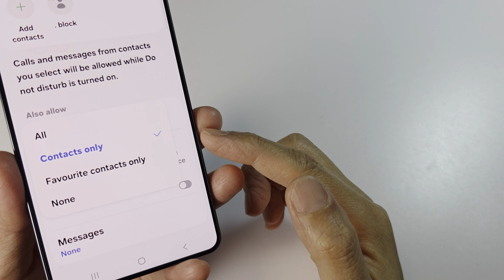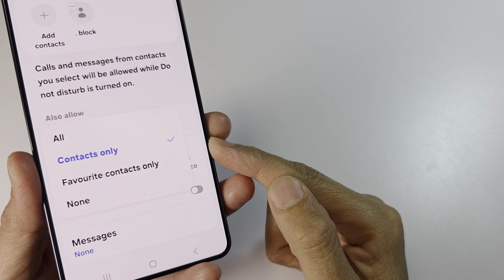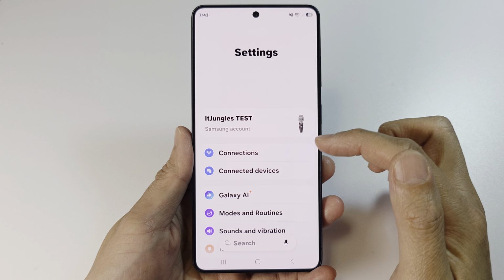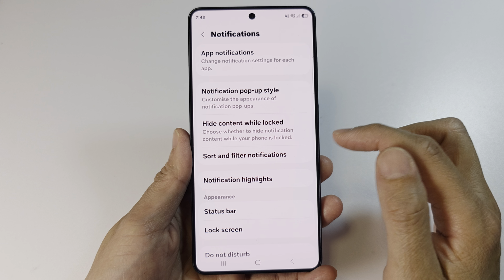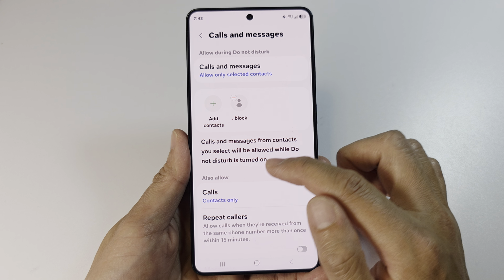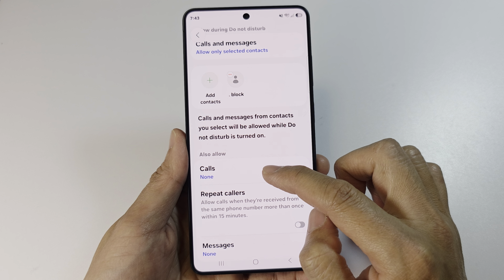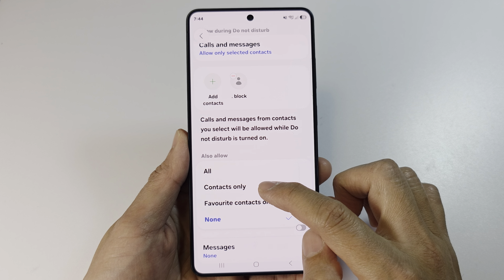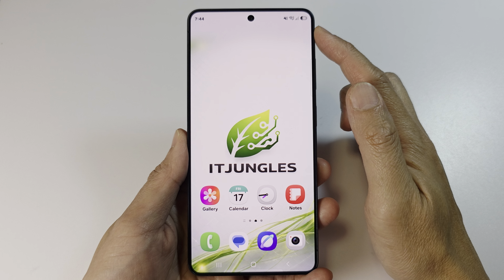How to Allow Contacts Only During Do Not Disturb on Galaxy S26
Learn how to allow calls and messages from your contacts while Do Not Disturb is enabled on the Galaxy S26 series. This setting helps you silence unwanted interruptions while still allowing important people to reach you when your phone is in Do Not Disturb mode.